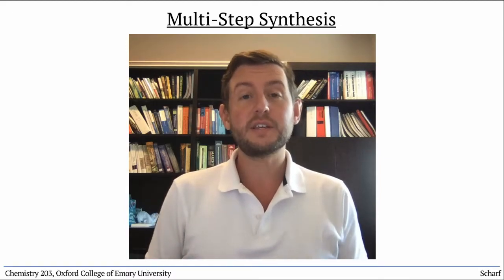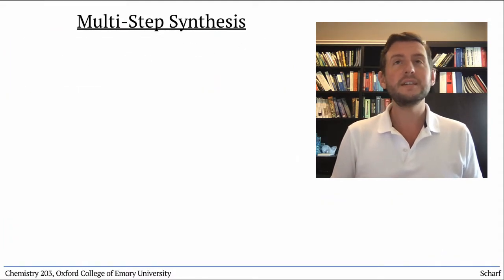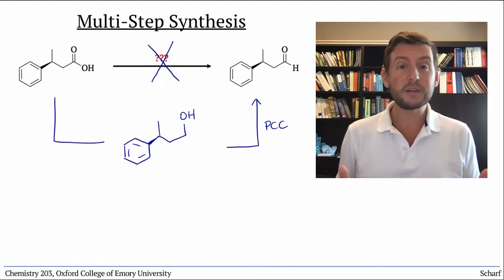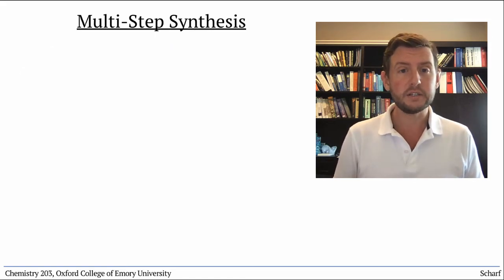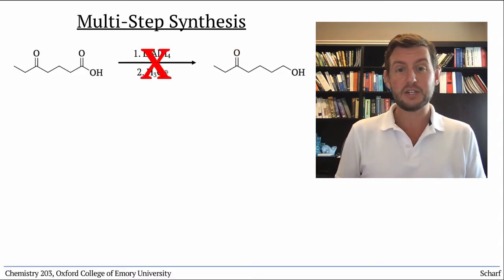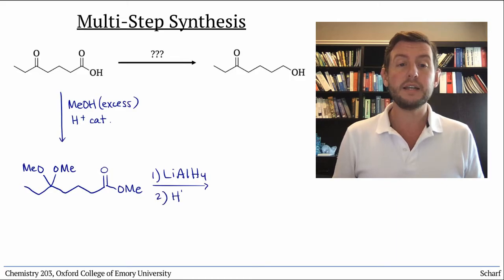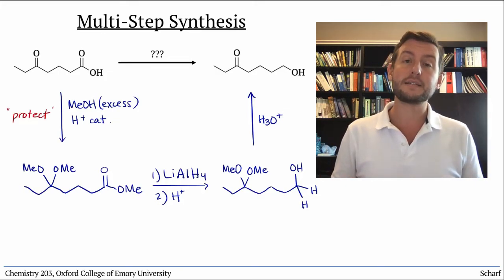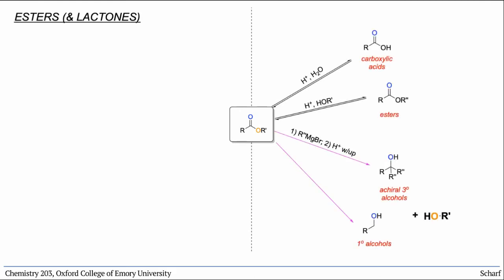Multi-Step Synthesis 1: An Introduction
Now that we've introduced a sufficient number of functional group transformations, we illustrate how multiple reactions can be performed in sequence to cause chemical transformations for which we don't have a single-step reaction. We describe the "protecting group" strategy (e.g. protecting a ketone as an acetal during an ester reduction with LiAlH4), and suggest a "reaction web" approach to organizing organic transformations.